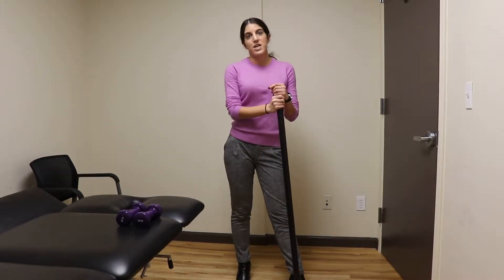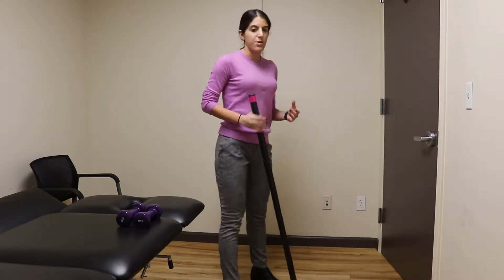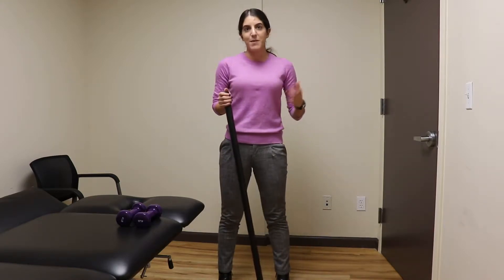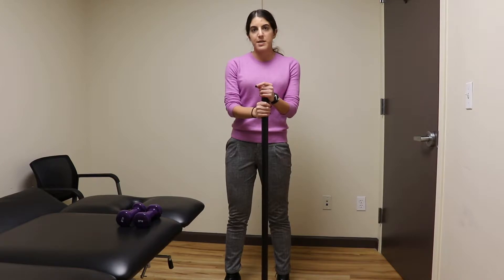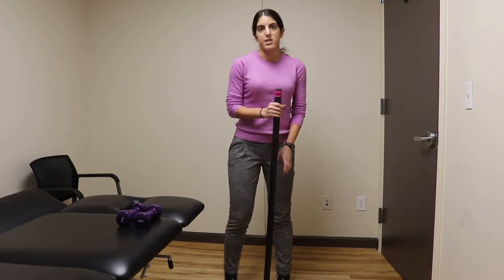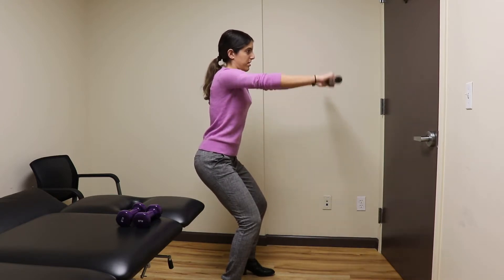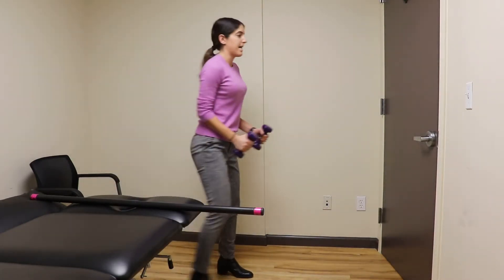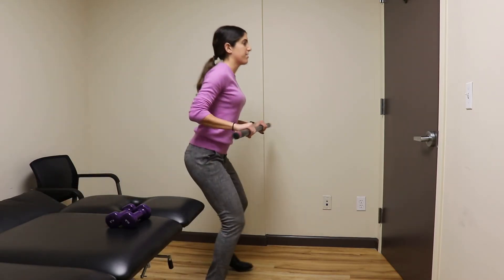Rehab to Ease low Back Pain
A majority of our rehab for low back pain is built around core strengthening and proper biomechanics with activities of daily living. It is also important to get people tolerant of holding weights away from the body. Life doesn't happen with perfect biomechanics and our patients need to be prepared to handle different weight in awkward or abnormal positions.

From the very first day, our employees are given personalized on boarding, modern work spaces and the most up to date technology to create an ideal staff/patient interaction. We strive to foster an enthusiastic and productive company culture so our Physical Therapy team care provide effective client care aimed at attaining improved clinical results.

Great Neck Location:
475 Northern Boulevard, Suite 11

Farmingdale Location:
309 North West Drive